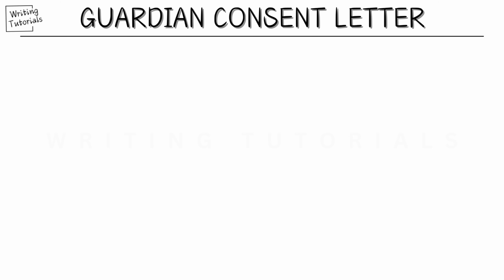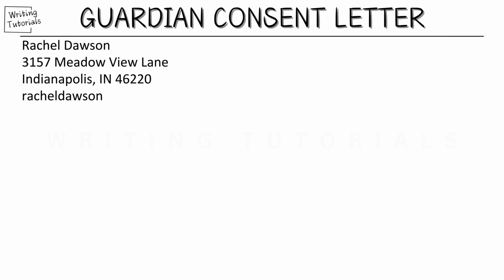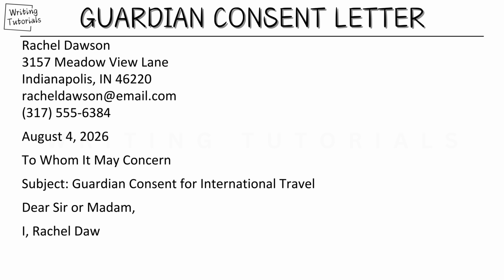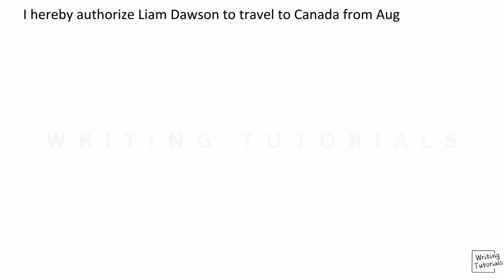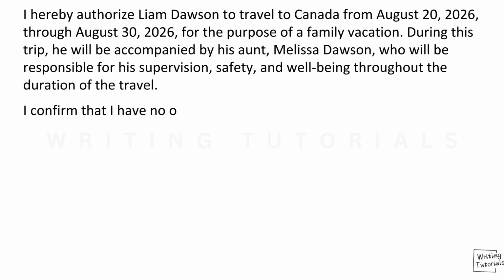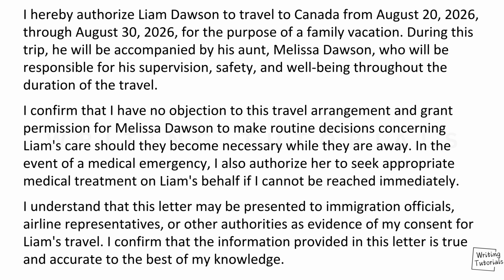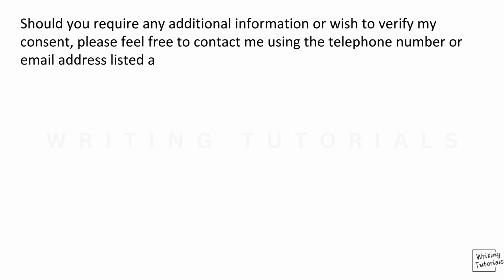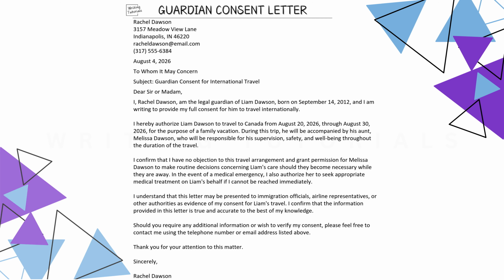How To Write Guardian Consent Letter with Sample and Explanation | Writing Tutorials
Need to give permission for a child to travel, receive medical treatment, or participate in an activity? In this step-by-step writing tutorial, you'll learn how to write a professional Guardian Consent Letter that clearly authorizes another person or organization to act with your permission.

This video includes a complete Guardian Consent Letter sample with a detailed explanation of each section, making it ideal for parents and legal guardians who need to provide written consent for official or legal purposes.

In this video, you'll learn:

What a Guardian Consent Letter is
When a Guardian Consent Letter is required
The proper format for the letter
How to clearly state your consent
What important details to include
Tips for writing a legally appropriate and professional letter
A complete Guardian Consent Letter sample

Whether you're authorizing international travel, medical treatment, school activities, or another important matter, this tutorial will help you write a clear, organized, and professional consent letter.

What is a Guardian Consent Letter?
A Guardian Consent Letter is a formal document in which a parent or legal guardian grants permission for a child to travel, receive medical care, participate in an activity, or authorize another person to act on the child's behalf.

When is a Guardian Consent Letter required?
It may be required for international travel, medical procedures, school trips, sports activities, visa applications, or other situations where written parental or guardian permission is needed.

What should be included in a Guardian Consent Letter?
The letter should include the guardian's information, the child's details, the purpose of the consent, the authorized person or organization, the dates (if applicable), and the guardian's signature.

Does a Guardian Consent Letter need to be notarized?
It depends on the specific requirements of the organization or government agency. Some institutions and countries require the letter to be notarized, while others do not.